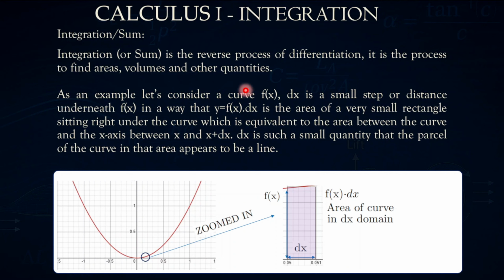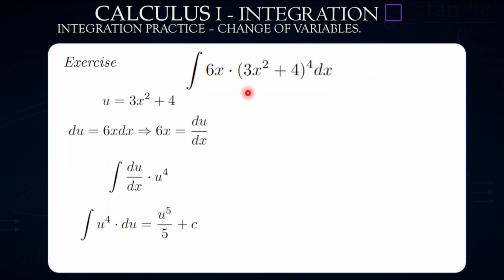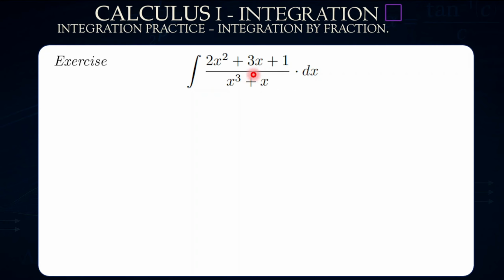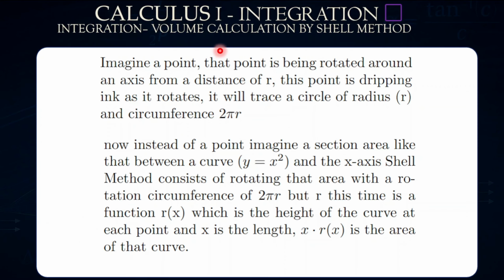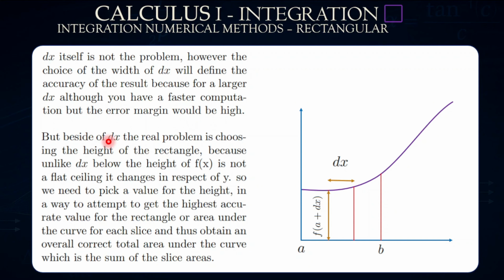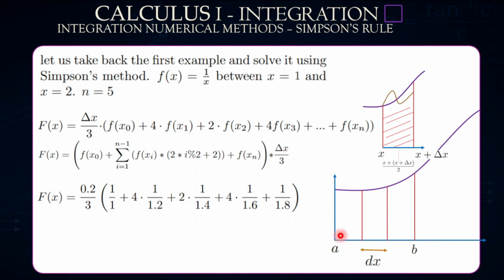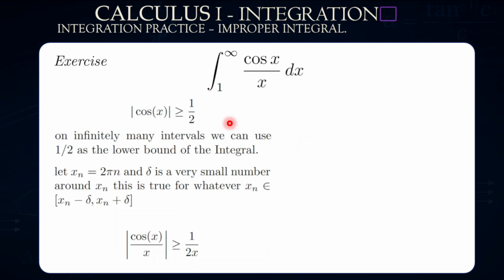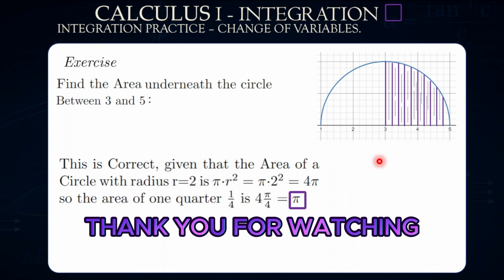CALCULUS I - INTEGRATION FULL COURSE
This course introduces the fundamental concepts and techniques of integral calculus. Students will learn how to compute definite and indefinite integrals, apply integration methods such as substitution, integration by parts, and numerical approximation (e.g., Simpson’s Rule), and use integrals to solve problems involving areas, volumes, arc lengths, and applications in physics and engineering. Emphasis is placed on developing problem-solving skills and a solid conceptual understanding of how integration complements differentiation.

TIMESTAMPS:

00:00:00 INTRO AND DEFINITION OF AN INTEGRAL
00:12:26 INTEGRATION BY CHANGE OF VARIABLES
00:33:46 INTEGRATION BY PARTS
00:44:02 VOLUME INTEGRAL CALCULATION - DISK / WASHER METHOD
00:57:06 VOLUME INTEGRAL CALCULATION - SHELL METHOD
01:14:30 NUMERICAL METHODS - RECTANGULAR
01:22:55 NUMERICAL METHODS - TRAPEZOIDAL
01:26:48 NUMERICAL METHODS - MIDPOINT
01:30:28 NUMERICAL METHODS - SIMPSON
02:36:01 IMPROPER INTEGRALS